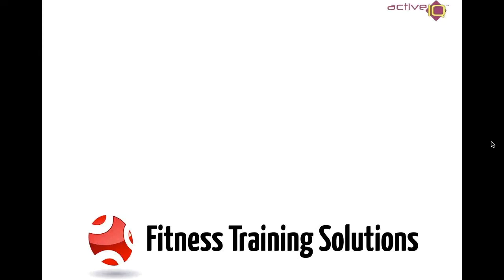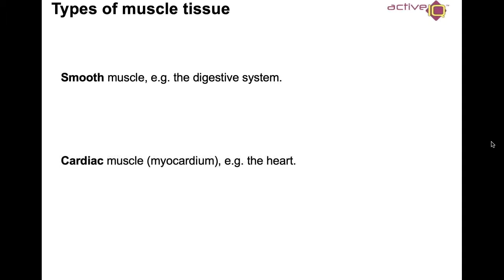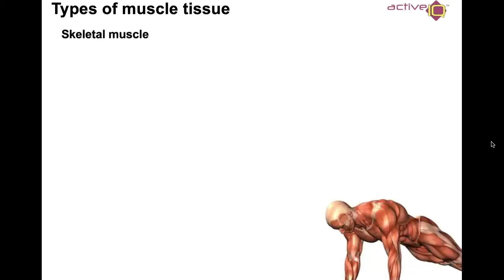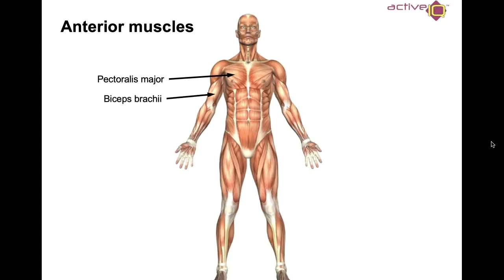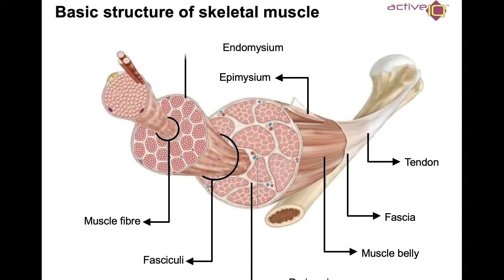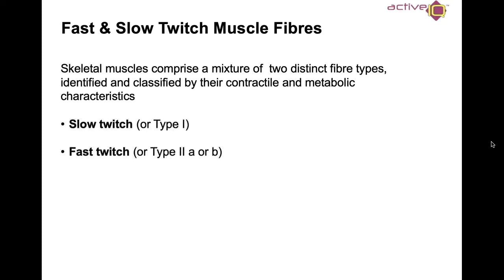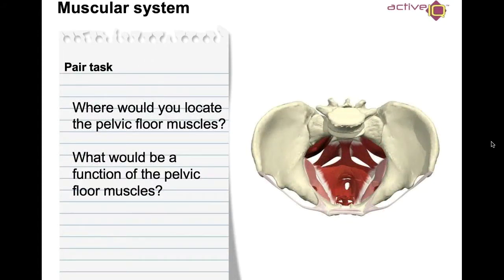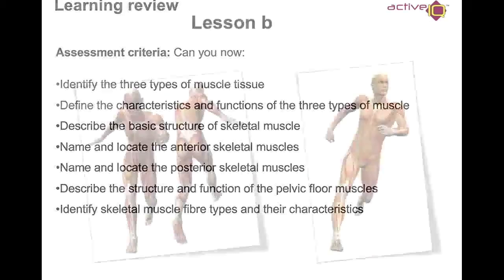Muscular System - Part 3